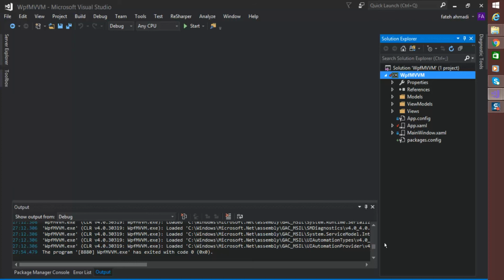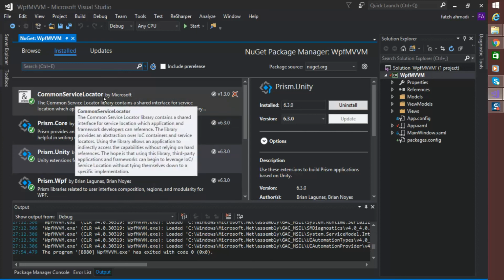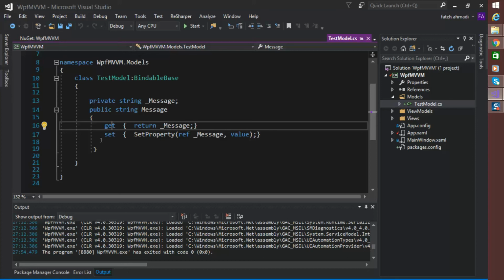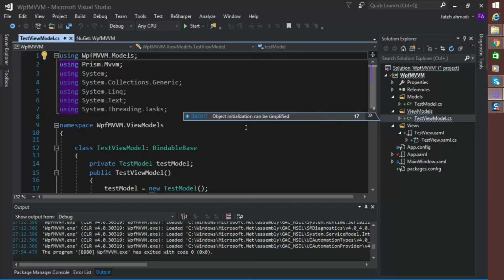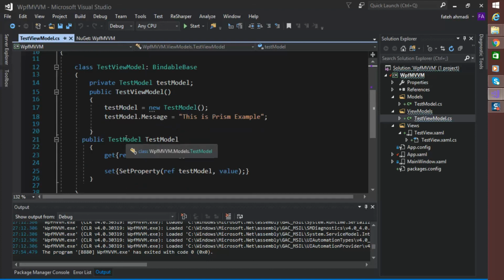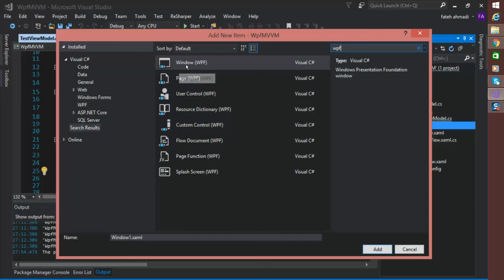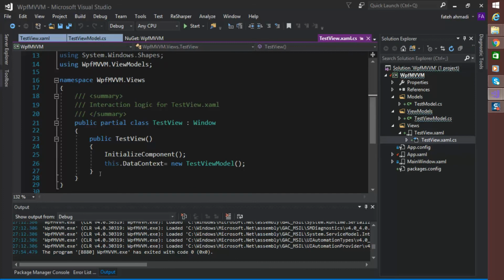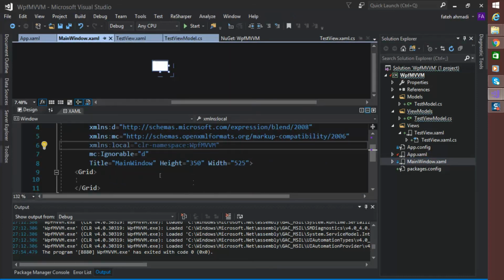WPF PRISM Quick Start MVVM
A Simple project and tutorial for learn WPF PRISM MVVM.